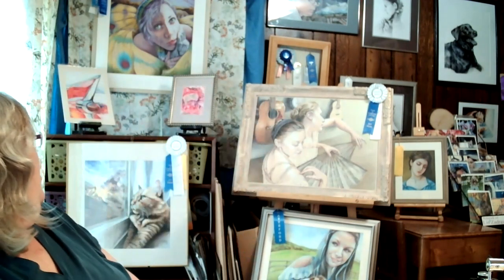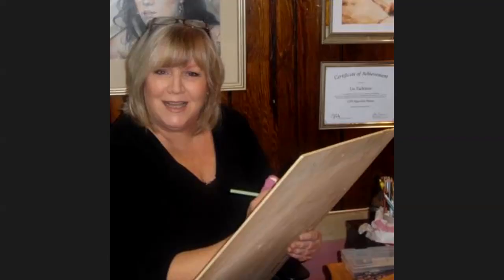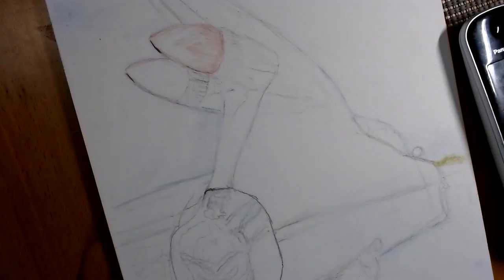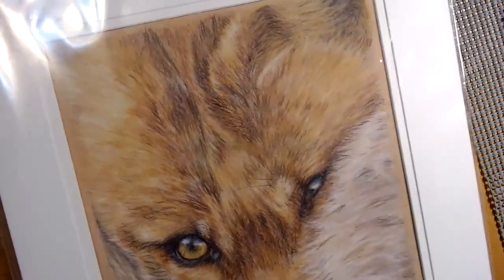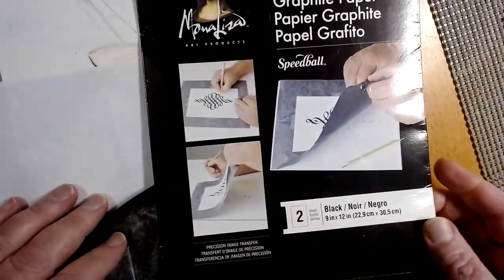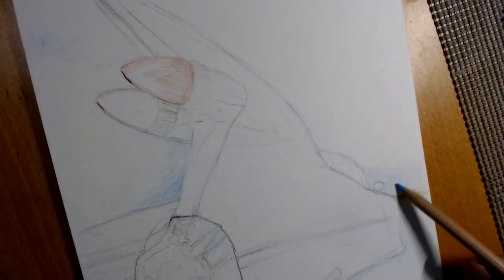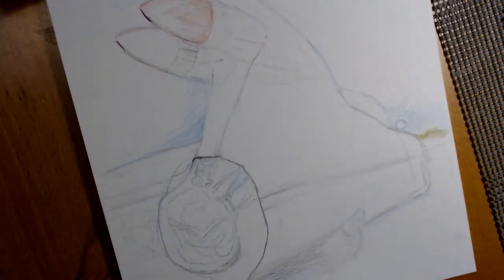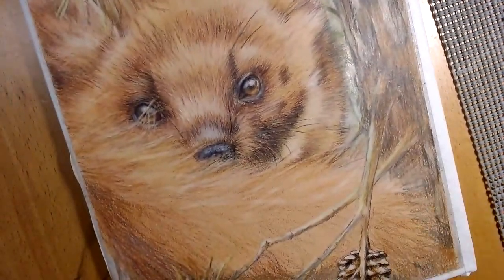Lis Zadravec Start Lunch With the Arts at FPAC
Colored Pencil Artist, Lis Zadravec, shows you her techniques and a few you can do. So pull out your colored pencils and have some fun!